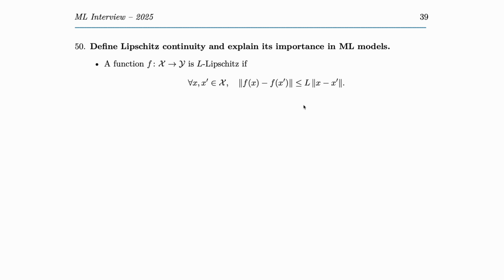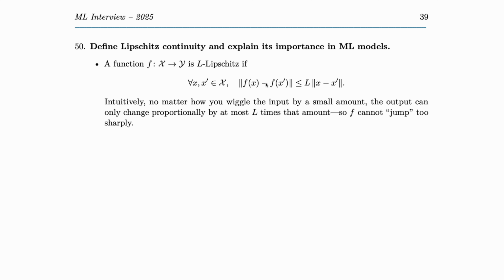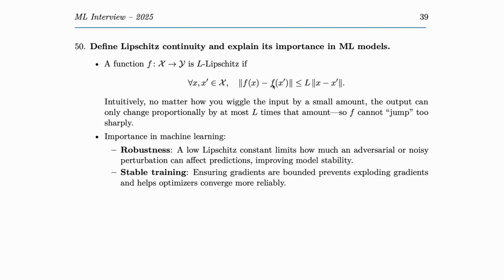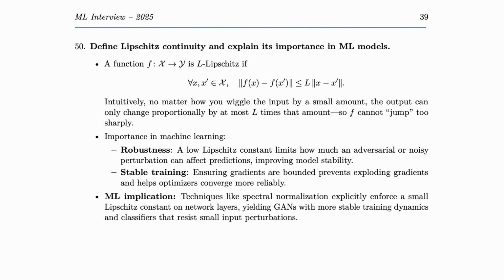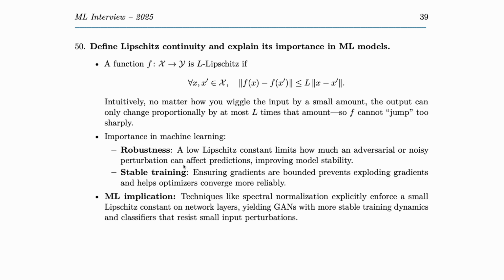Machine Learning Interview Question #7 | Medium Level | Lipschitz continuity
In this video, we break down a common medium-level machine learning interview question:

"Define Lipschitz continuity and explain its importance in ML models?"

Learn how Lipschitz continuity helps in ensuring model stability, robustness to adversarial examples, and generalization — especially in deep learning and optimization contexts.

Perfect prep for ML job interviews!